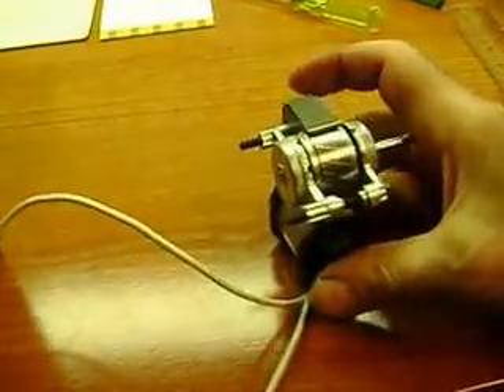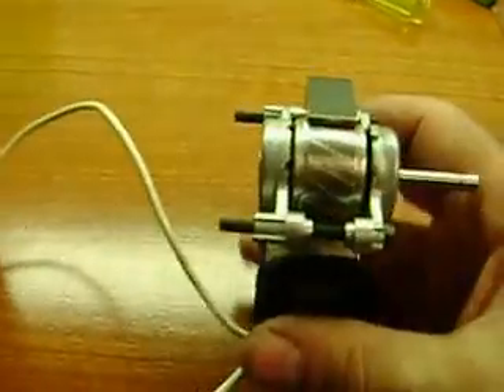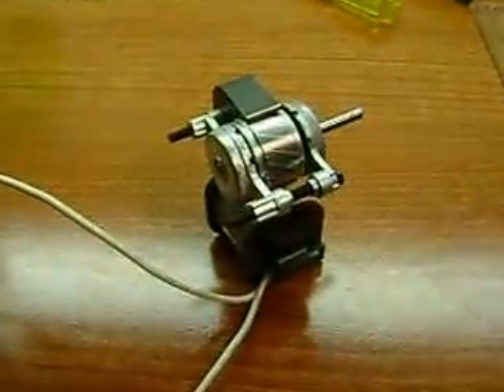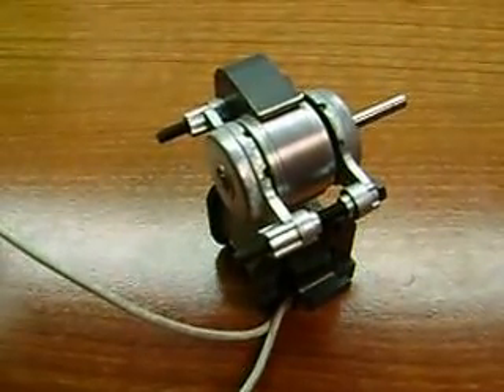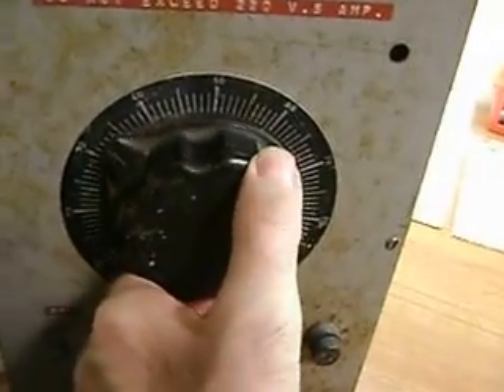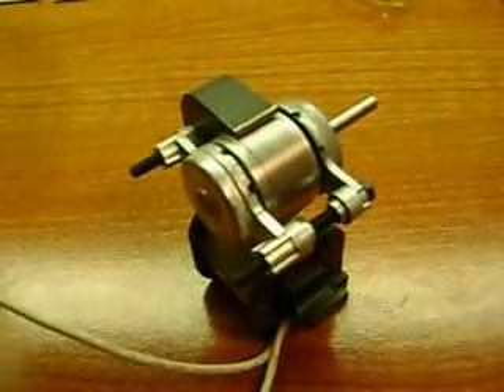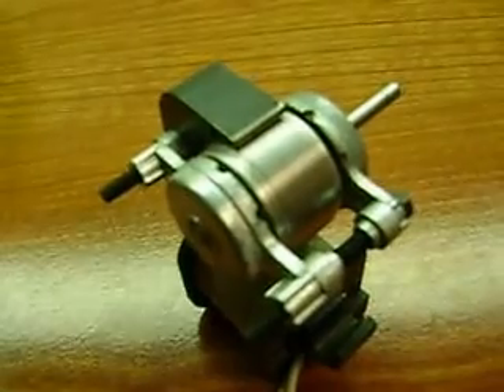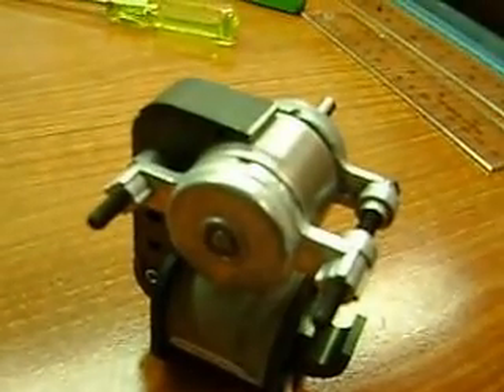Autono-Drive Inc. shaded pole motor experimentation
Shaded pole motor with one pole removed